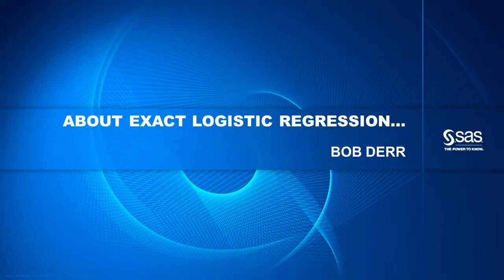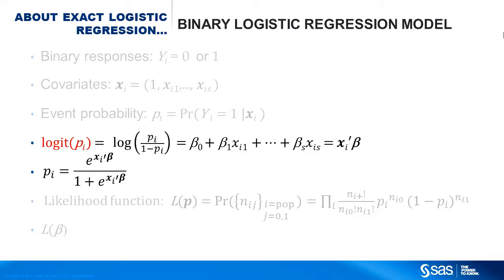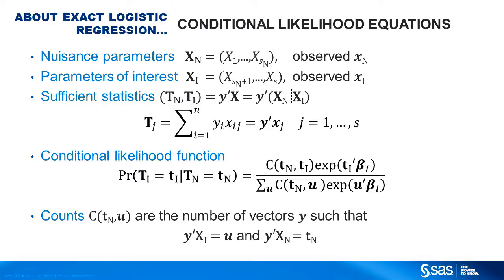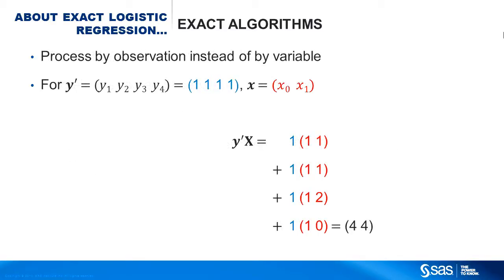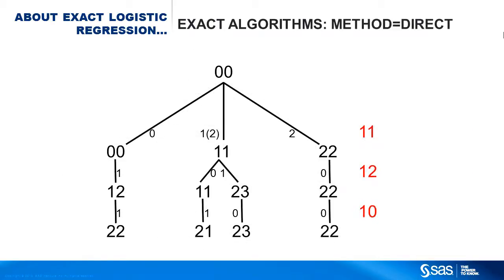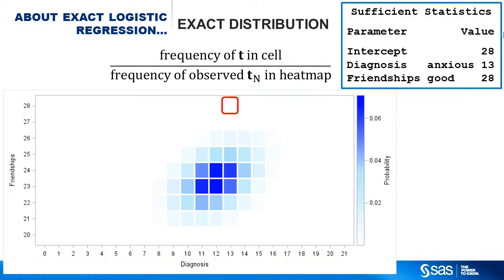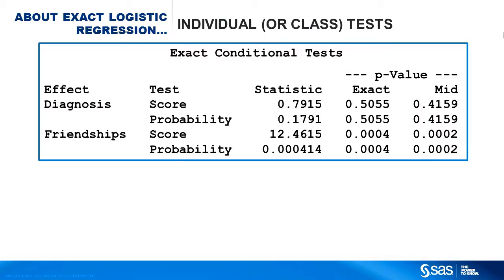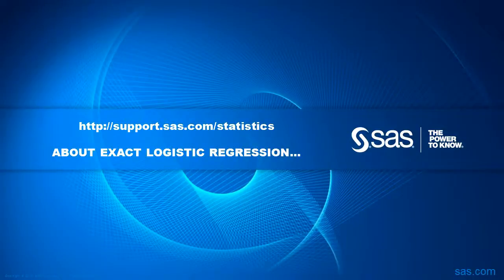Exact Logistic Regression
Bob Derr, in the Statistical Applications Department at SAS, explains exact logistic regression and shows how to use the EXACT statement in PROC LOGISTIC.